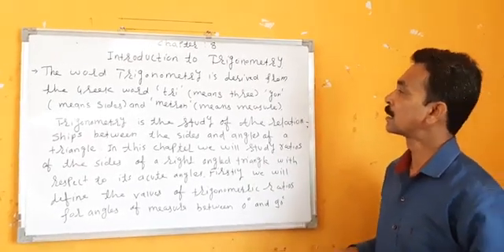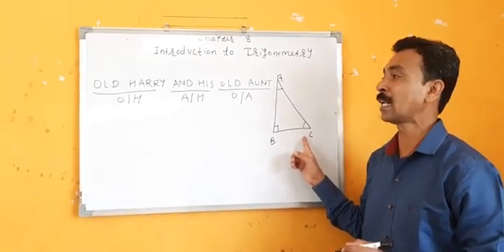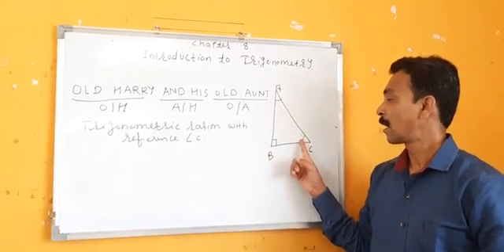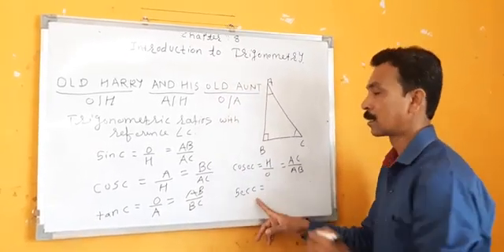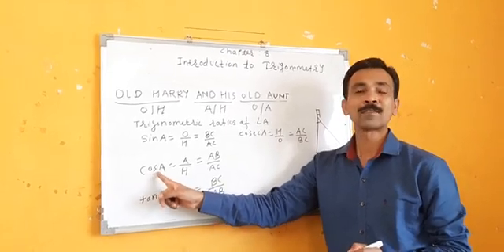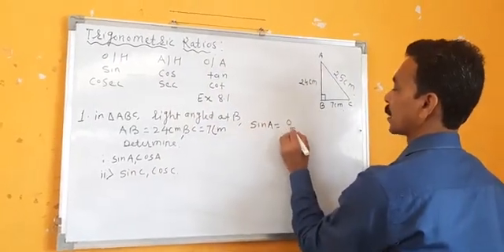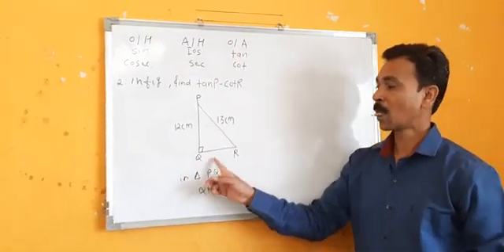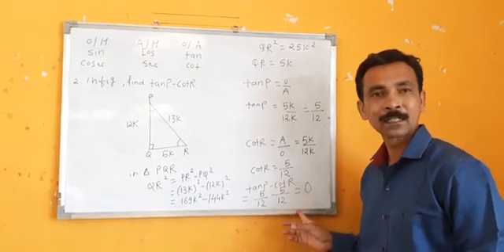CH.8 TRIGONOMETRY. Day 1